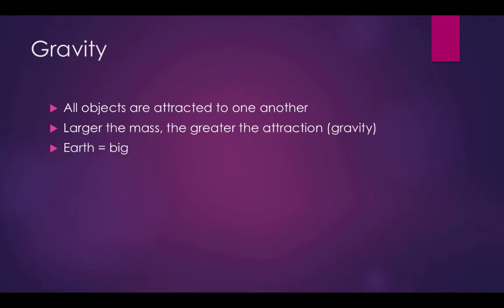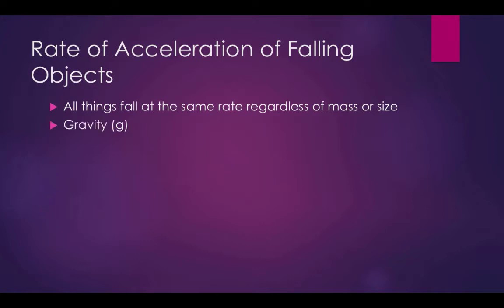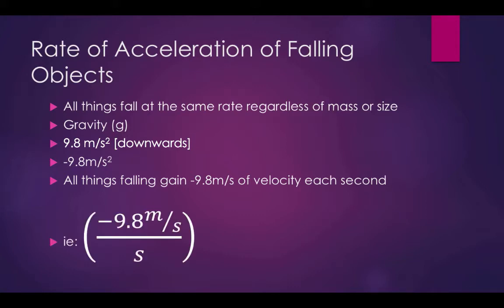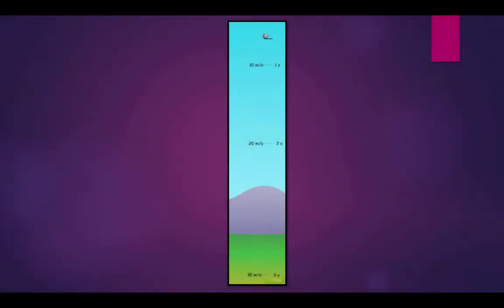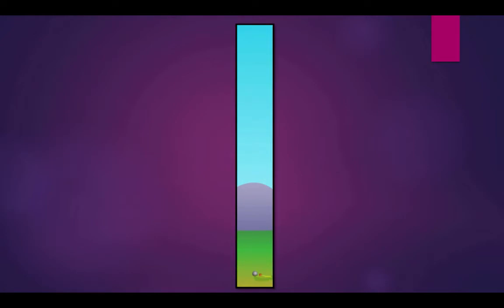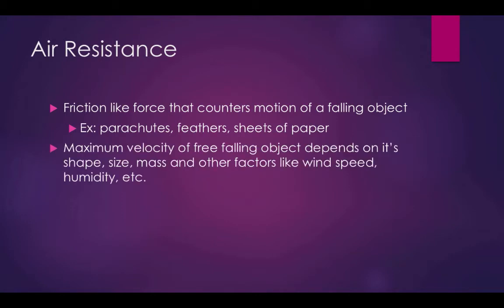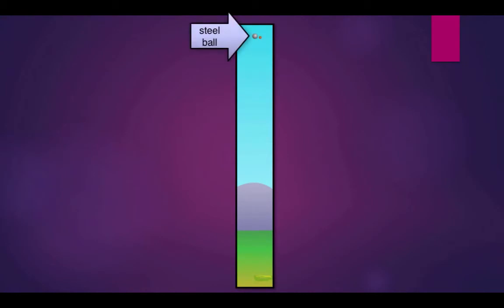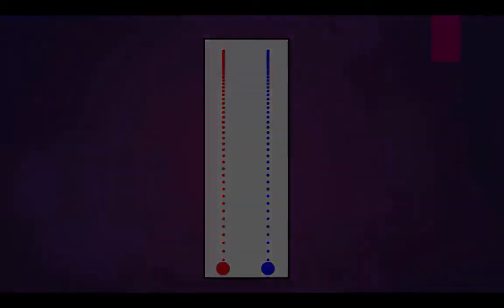Lesson 18 gravity